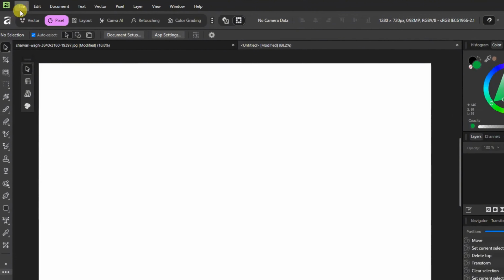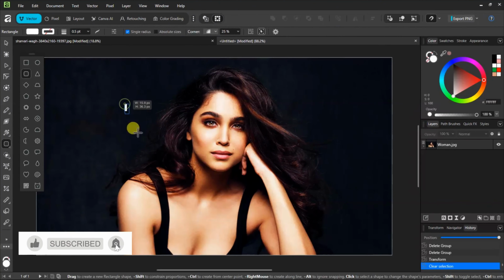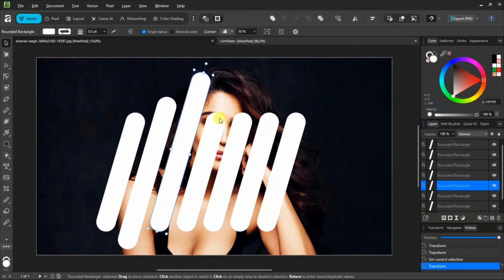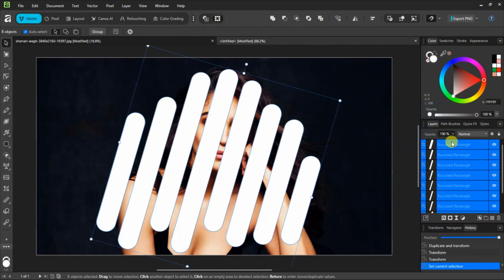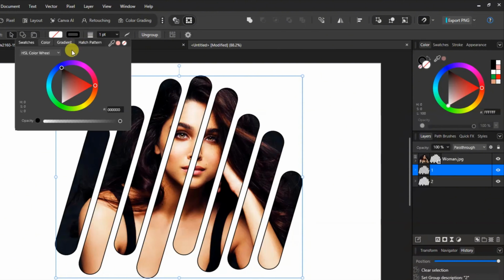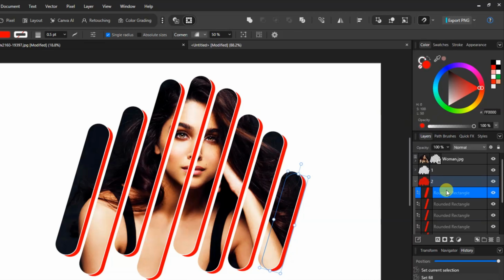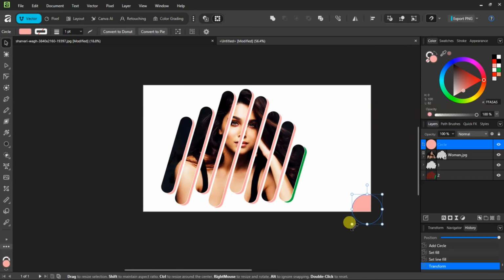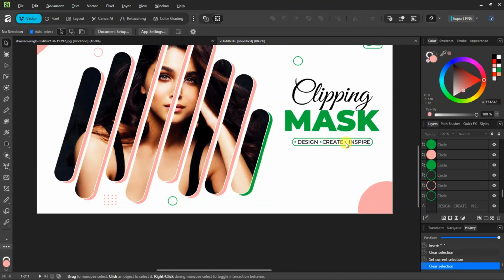Turn Any Photo Into a Pro Design (Clipping Mask Secret)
Unlock the power of clipping masks and turn any ordinary photo into a professional graphic design in minutes. In this tutorial, you’ll learn how to use clipping mask techniques to create stunning text effects, modern banners, and eye-catching visuals for social media, YouTube thumbnails, and branding.

Whether you're using Photoshop or Affinity, this step-by-step guide will help you master photo manipulation, text masking, and creative design hacks that instantly upgrade your work. Perfect for beginners and designers who want clean, high-end results fast.
Start designing smarter — not harder.
🎨 Software Used: Affinity by Canva